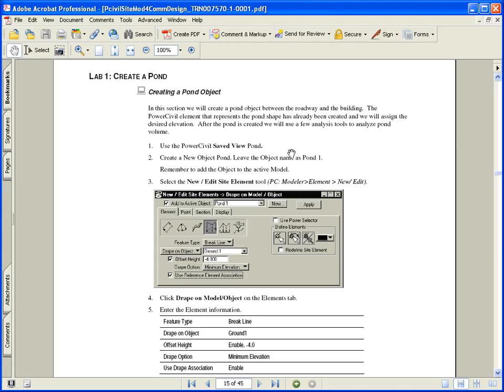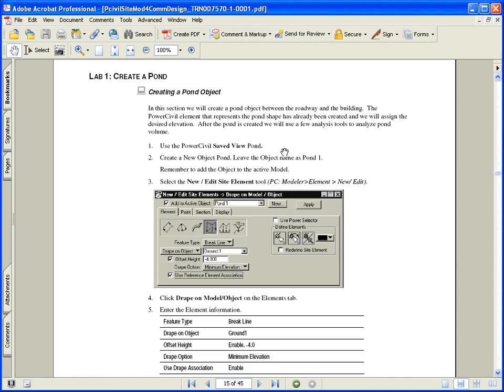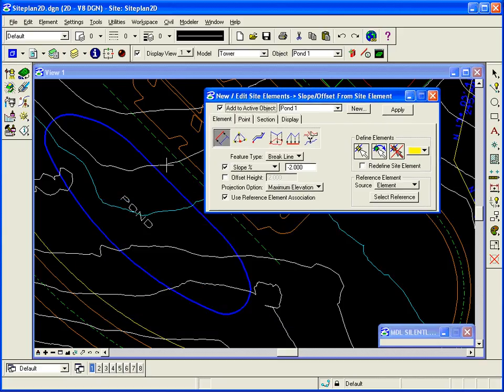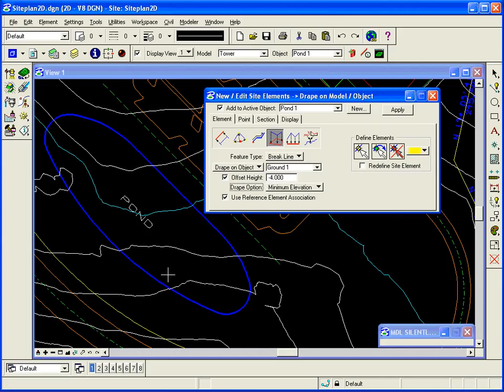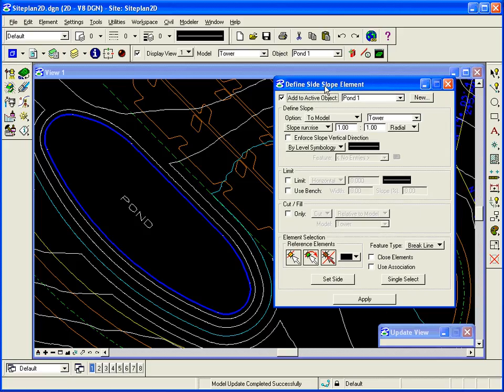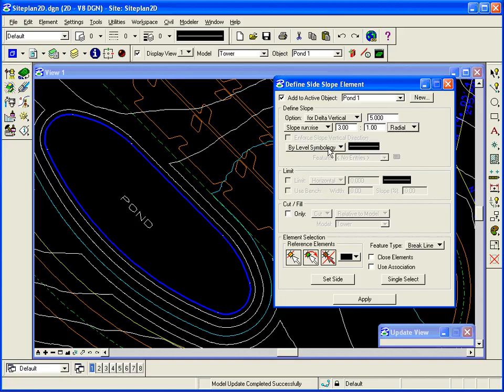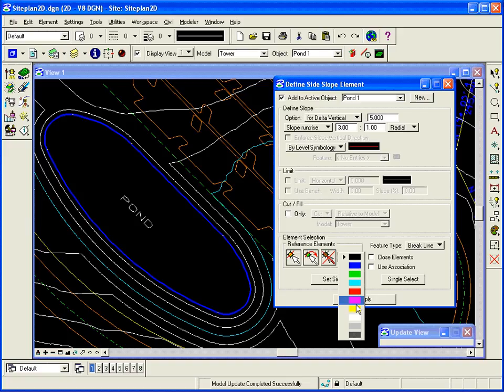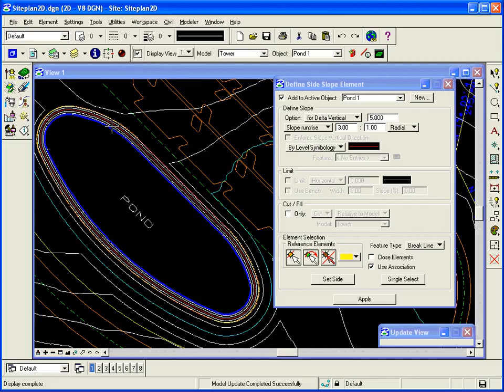CommercialDesign Part5 CreatePond PondTop